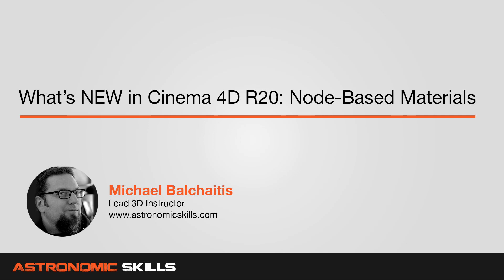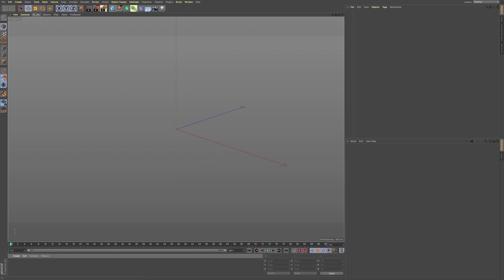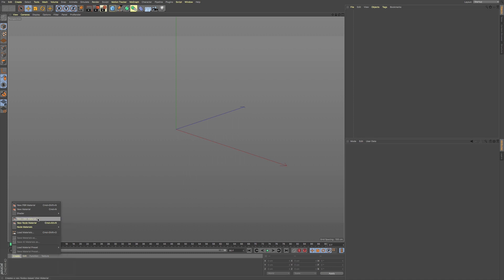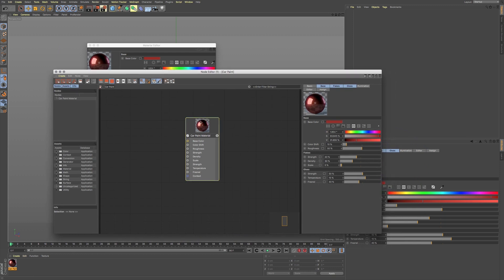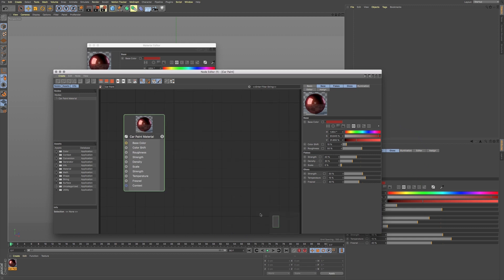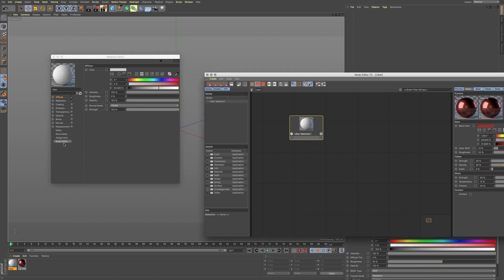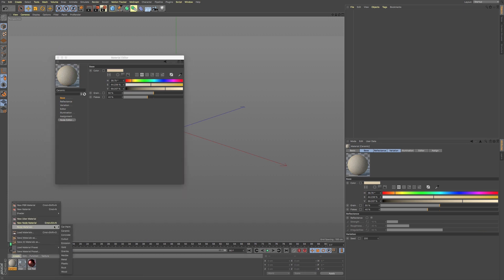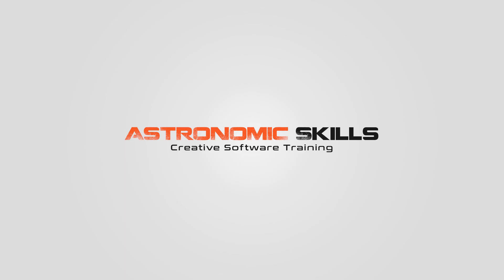What's New in Cinema 4D R20: Node-Based Materials